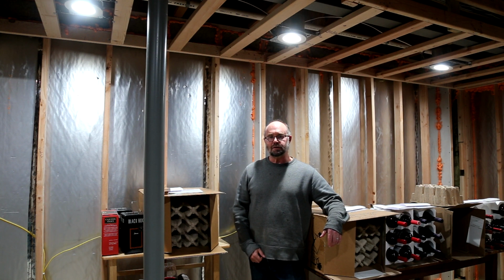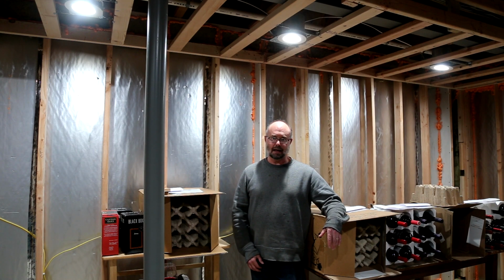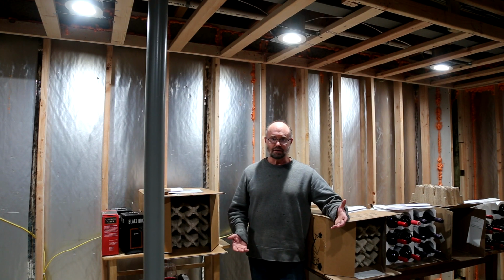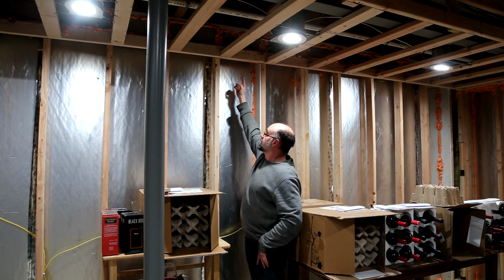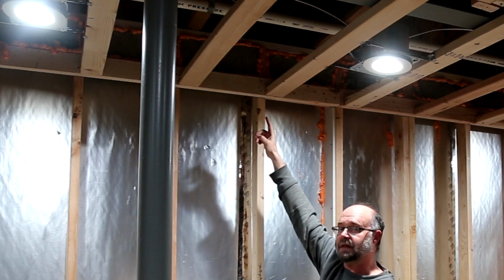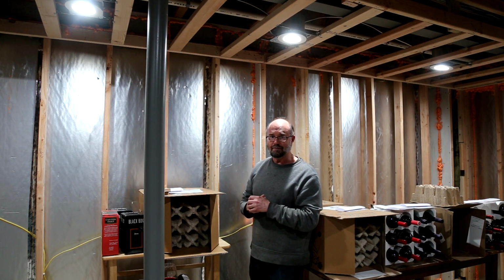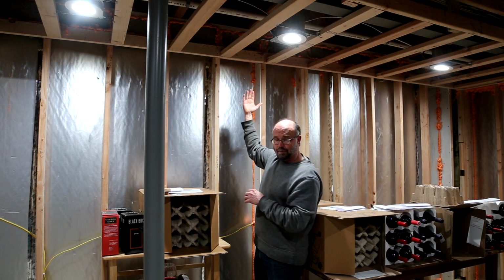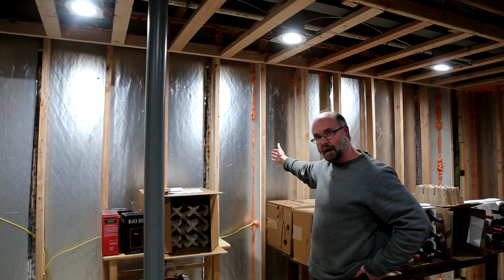Finishing my basement episode 5: home gym build #3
In this video, I continue the process of building my home gym as part of my basement finishing project.  I talk a little bit about fire blocking before I move on to show me installing some horizontal fireblocking and some rough wiring for an outlet.  With the help of my contractor buddy Tony, we install the header for the future insall of a barn door.  Lastly, I install and wire 7 recessed "can" lights and power them up so we can actually see what we're doing in the gym space now.
Powder actuated nail gun (mine is an old Ramset)
My Porter Cable framing nail gun
Dewalt trigger clamps:
6 inch
12 inch
Isotunes Pro headphones
Construction adhesive